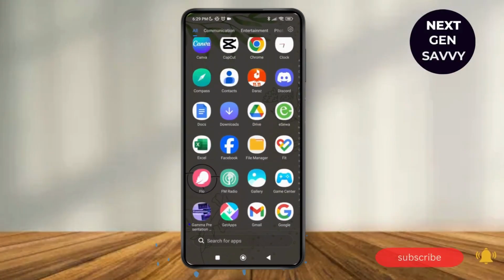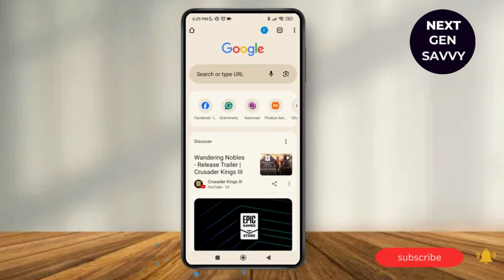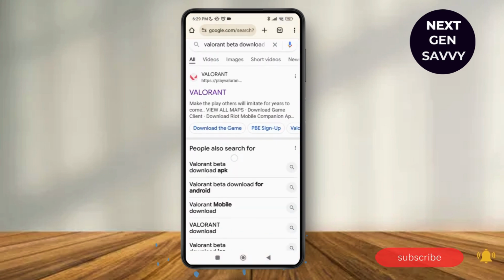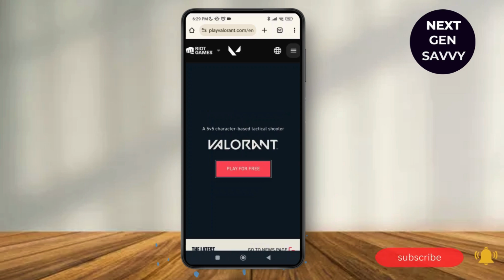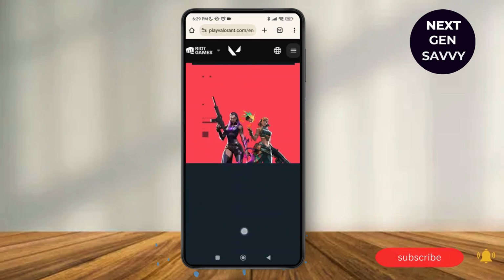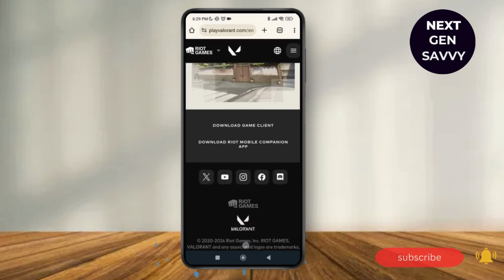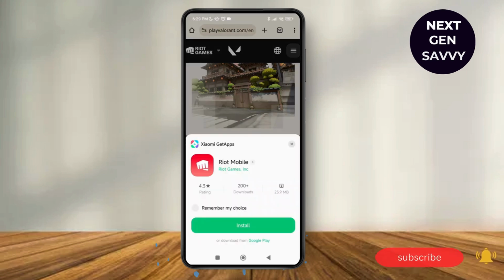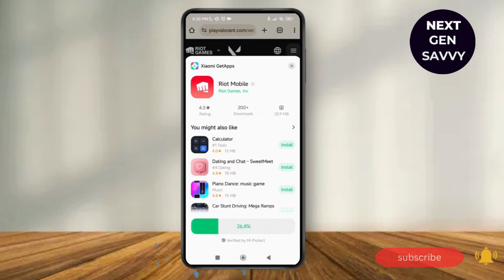How To Download Valorant Riot App